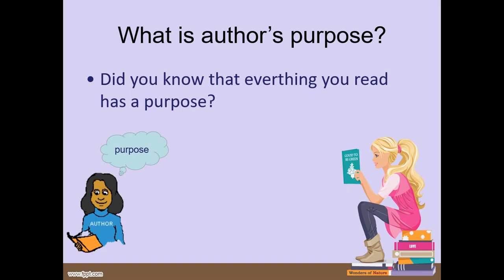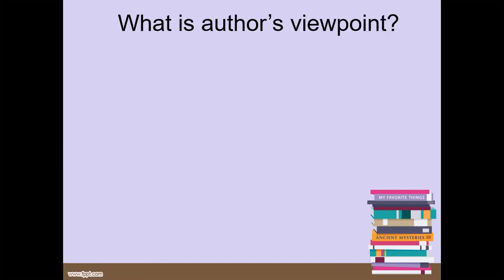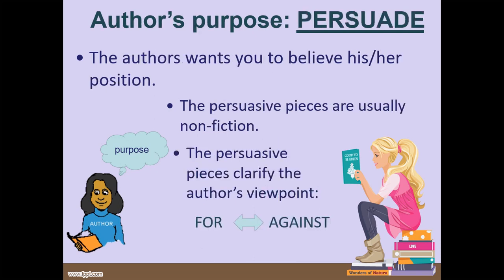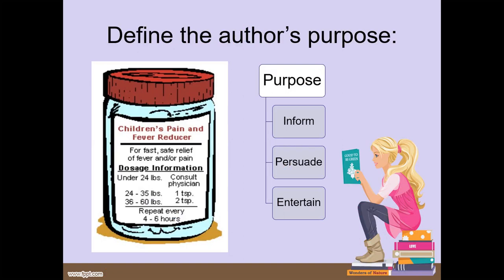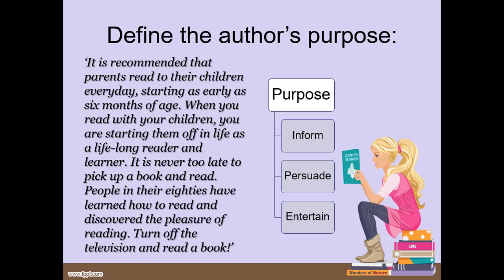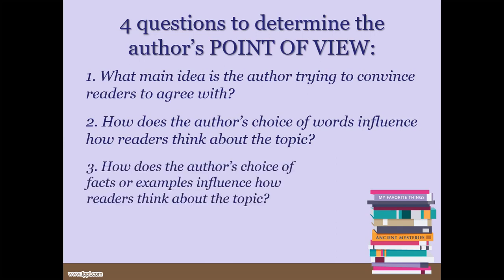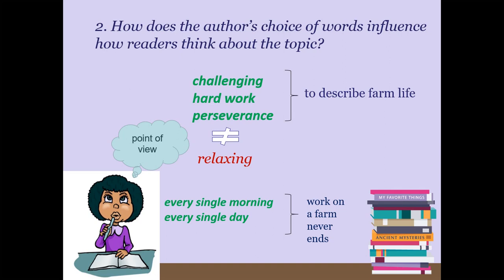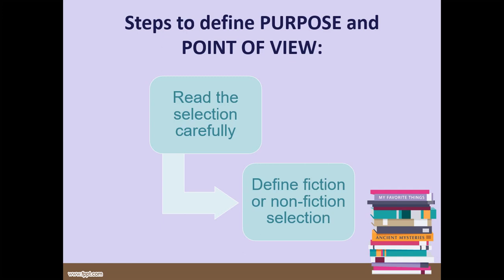Reading author's view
ОТМ: Ўзбекистон Миллий университети
Факультет: Хорижий филология
Кафедра: Инглиз филологияси
Мавзу: Reading author's view
Маърузачи: Акбарова М